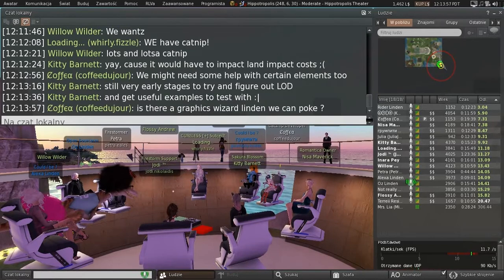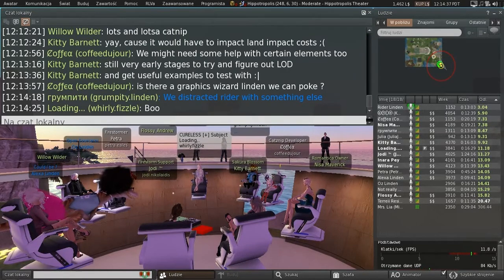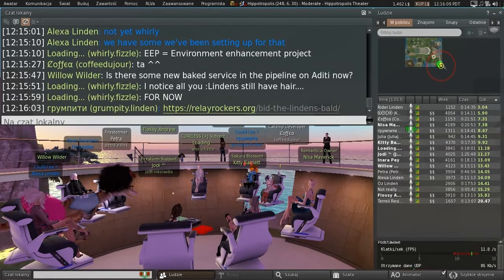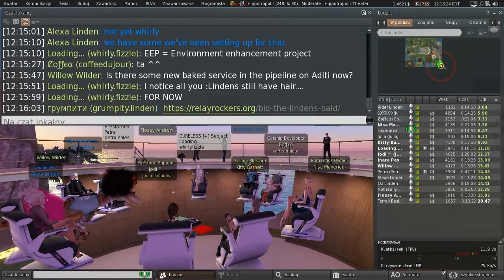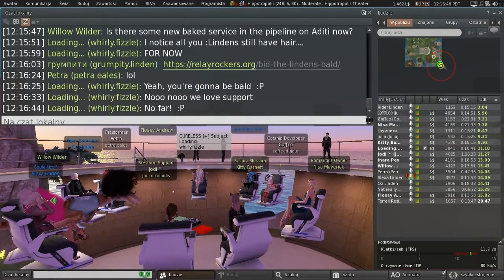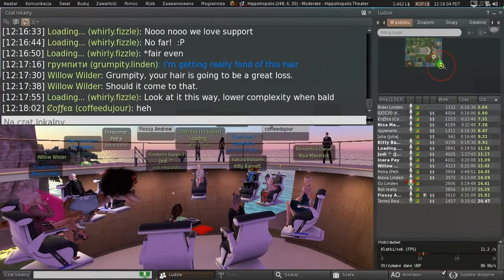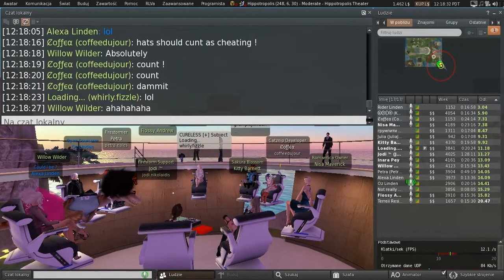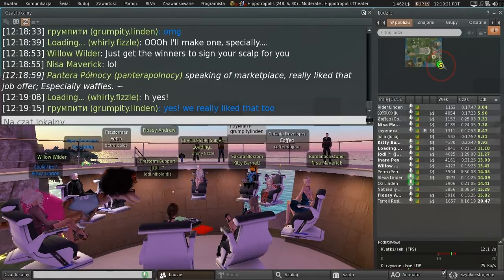Second Life: Third Party Viewer meeting (27 April 2018)